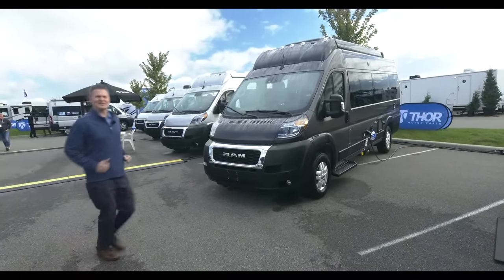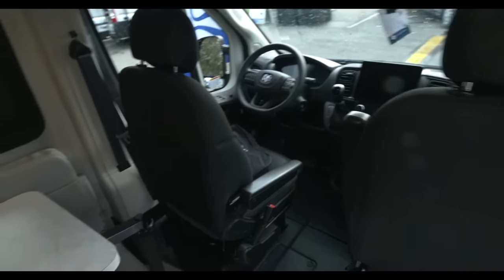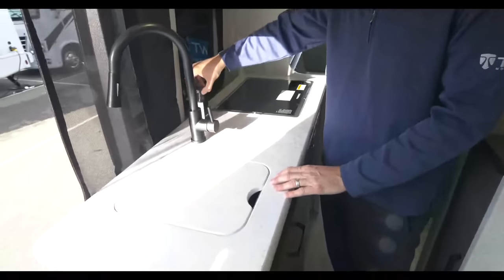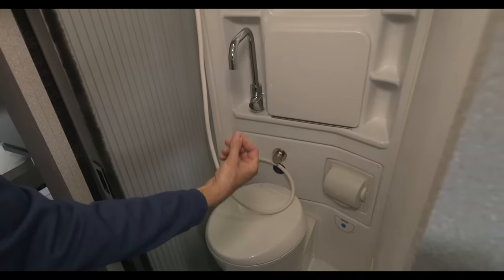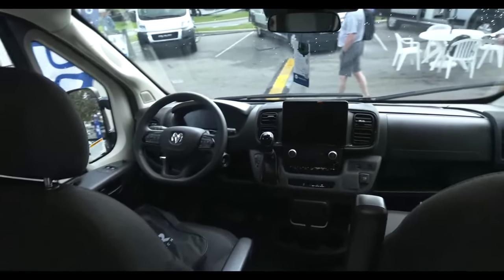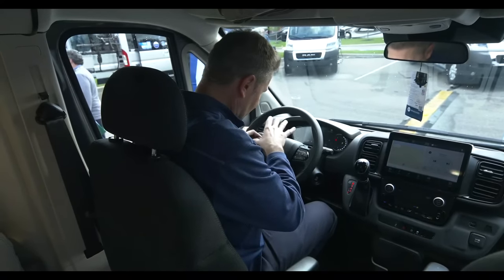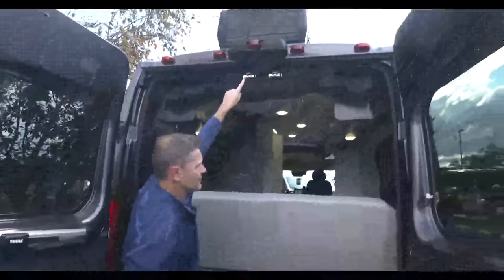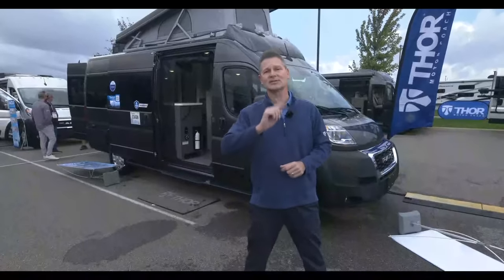Your First Look At The NEW 2023 TWIST Camper Van!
When you're more into exploring than you are about every high-end feature and gadget, you'll love what Twist is serving up.  Built on a RAM ProMaster, the Twist is still fully loaded with all the amenities and features you need and want in a camper van, and it makes the perfect home base after a day on the trails.   It’s everything you need and nothing you don’t.